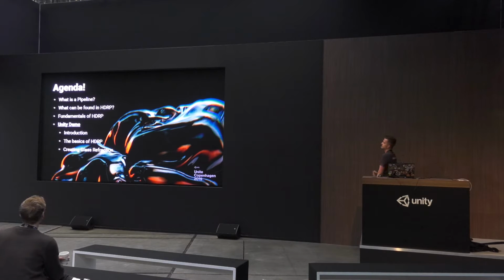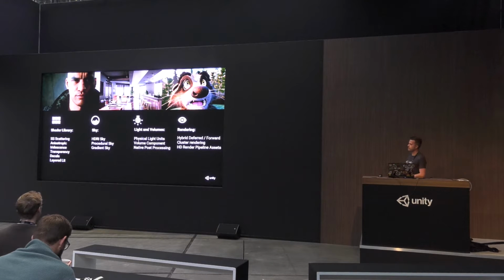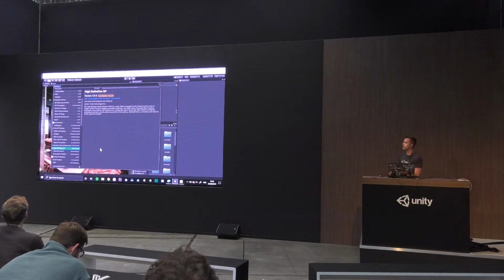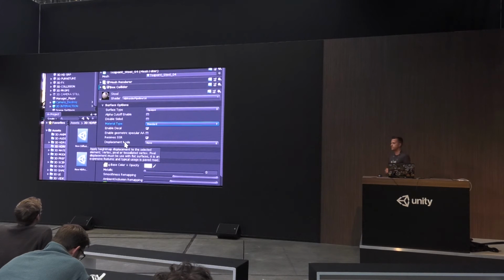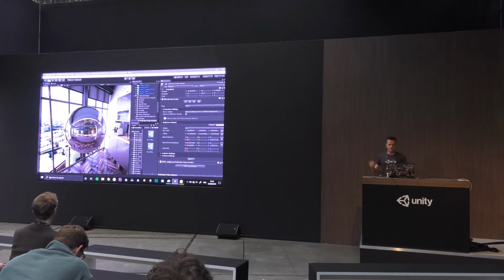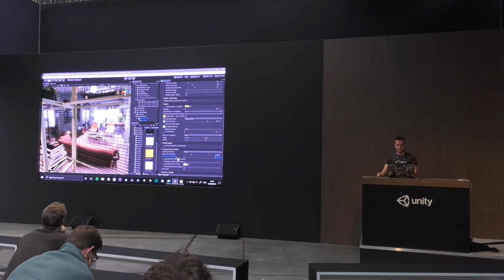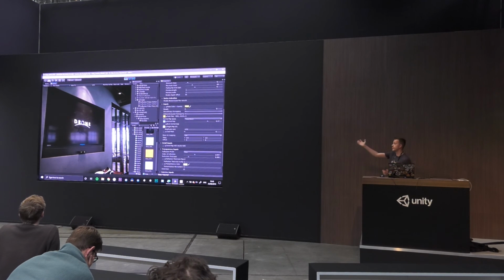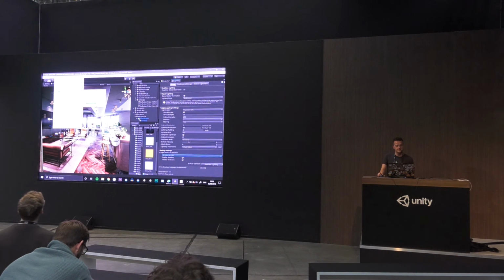How HDRP unlocks graphics - Unite Copenhagen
The High-Definition Render Pipeline in Unity 2019.3 gives you high-fidelity graphics for high-end platforms. With HDRP, you have the tools to create anything from games to technical demos at the highest resolution.

Speaker: Kieran Colenutt - Unity